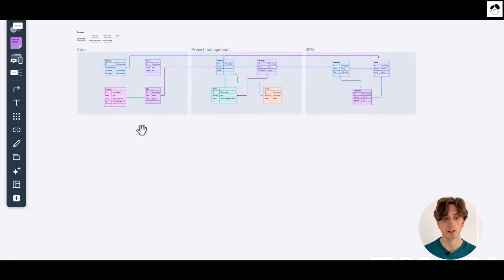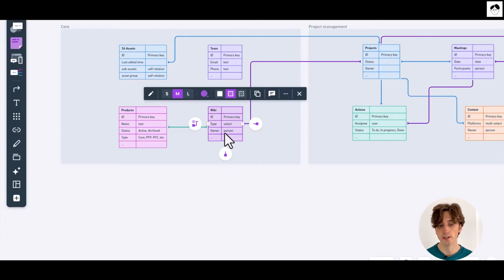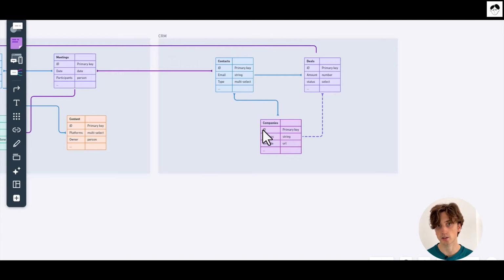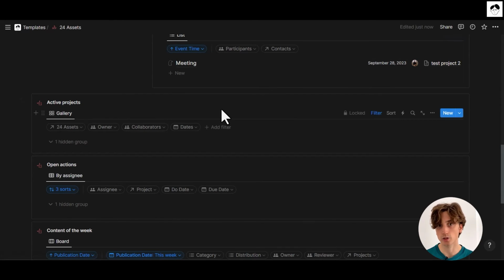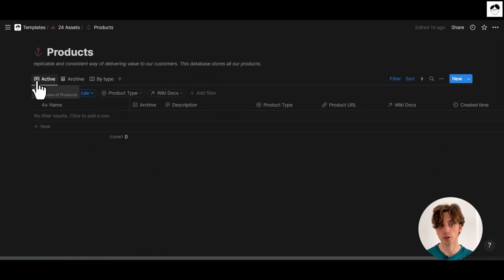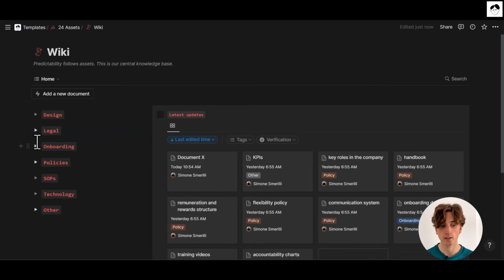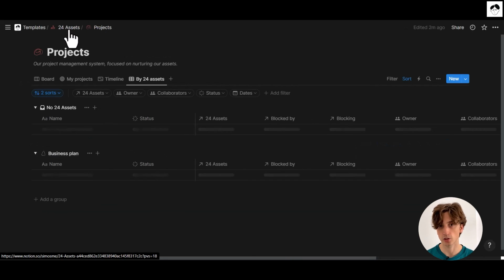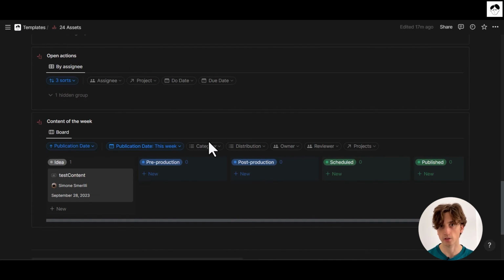24 Assets Notion Template - Build your Business in Notion (Notion template)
- Get up to $1,000 off on a Notion team plan (for startups)

TIMESTAMPS
0:00 Introduction
1:39 System diagram overview
9:00 Notion template overview
12:26 Core databases
19:38 Project management
22:30 CRM
25:27 Conclusion